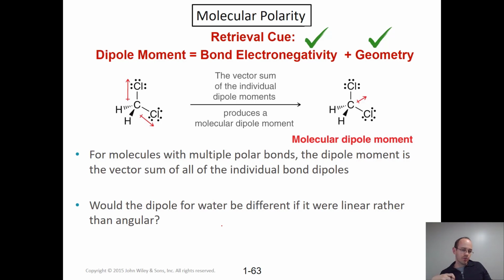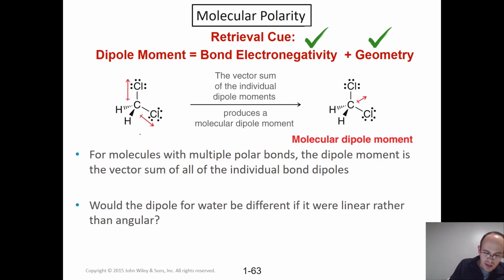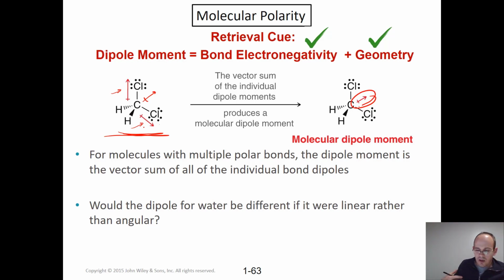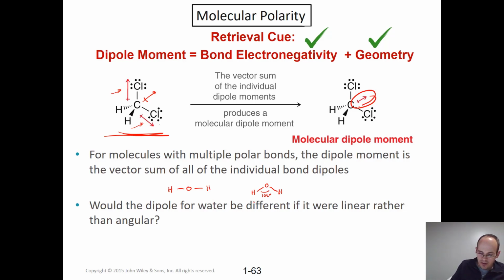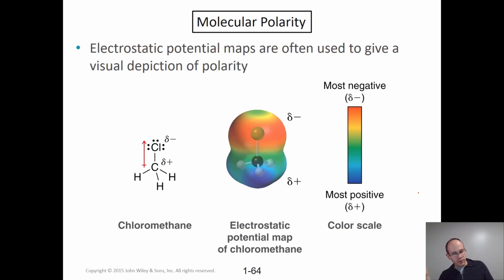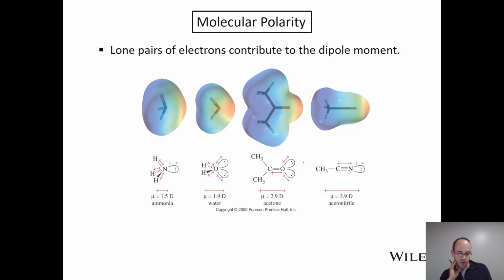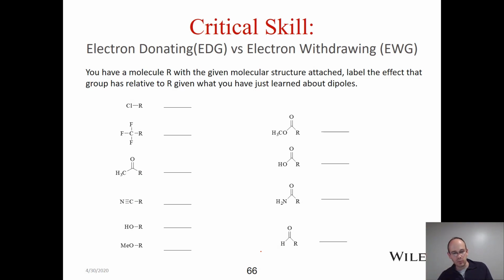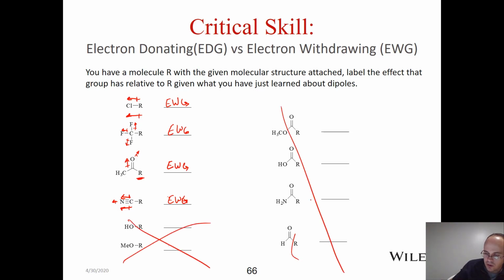Ch 1 pt 11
Molecular Polarity